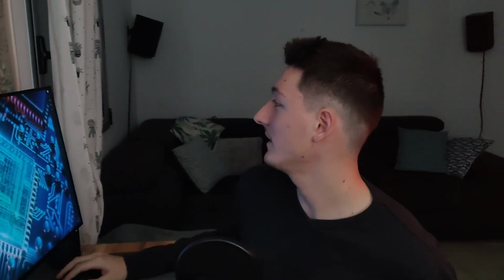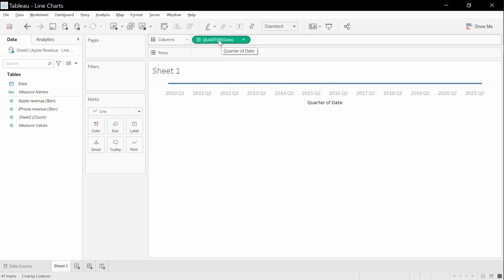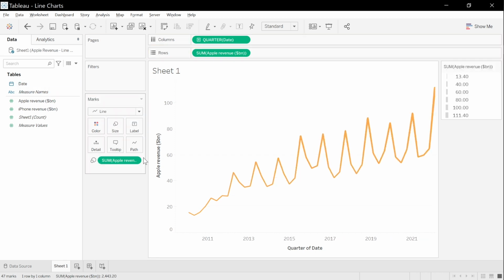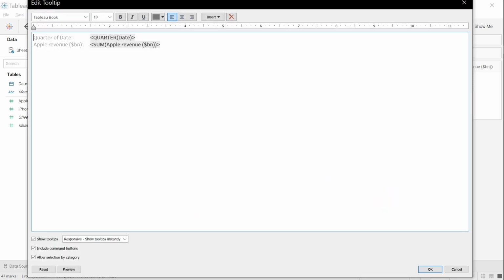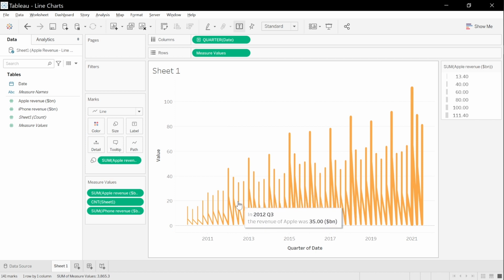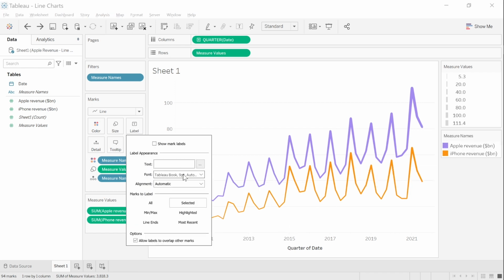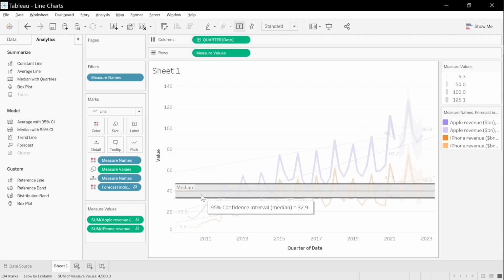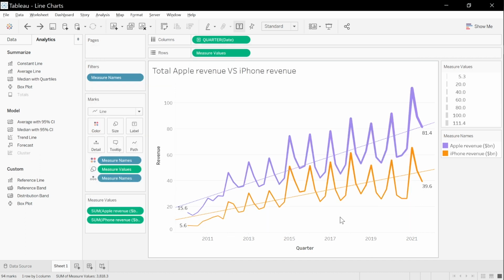How to do Line Charts and Multiple Line Charts in Tableau?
In this video I'll show you how to create line charts and multiple line charts on the same graph with Tableau.

// TIMESTAMPS //
00:00 Introduction
00:25 Dataset
01:33 Classic Line Chart
03:27 Customization
06:38 Multiple Line Chart
09:05 Trend Lines
12:27 Outro

You want to improve your data analysis and data visualization skills? This channel is made for you!
My goal is to help you learn everything you need in order to become a data analyst.

// MUSIC //
Title: Fuzz Buzz
Artist: Soundroll
Music from Uppbeat (free for Creators!):